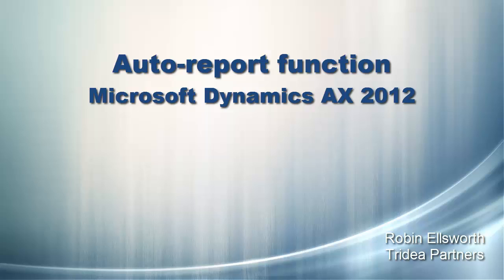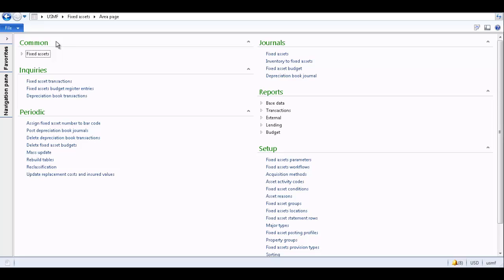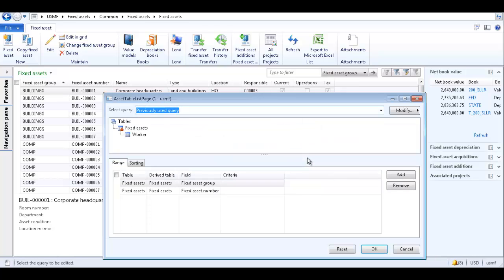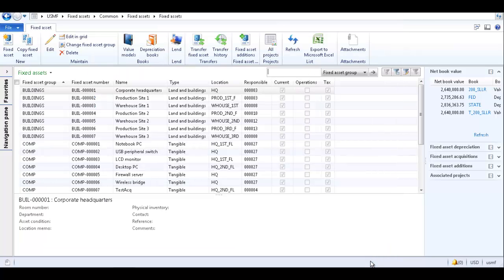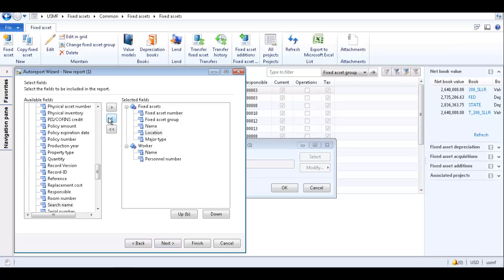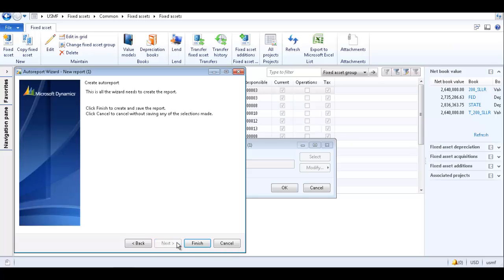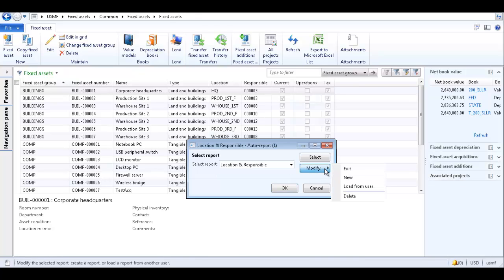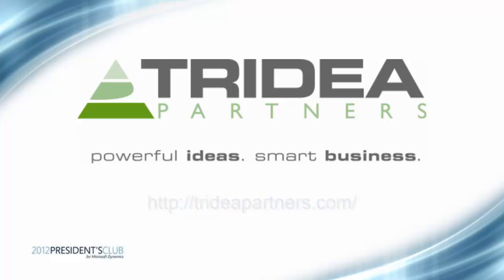Microsoft Dynamics AX - Auto-Report Function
This video tutorial provides instruction on how to use the auto-report function in Microsoft Dynamics AX 2012. Auto-reports are preconfigured reports within AX which you can generate for one-time use or use the Auto-report Wizard to creat a custom auto-report and save it for alter use.

Tridea Partners is a Gold Certified Microsoft Dynamics AX Partner serving the San Diego and Salt Lake City Regions,